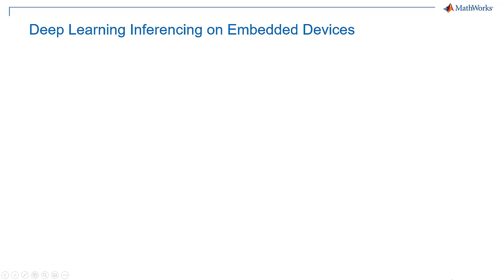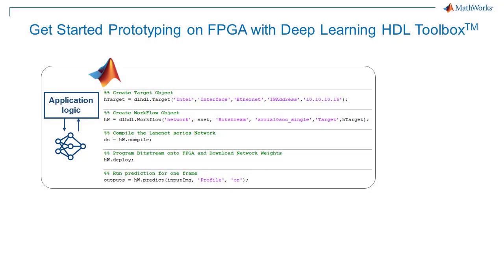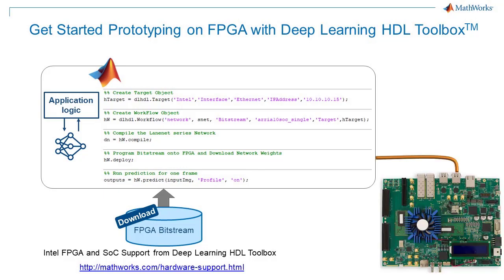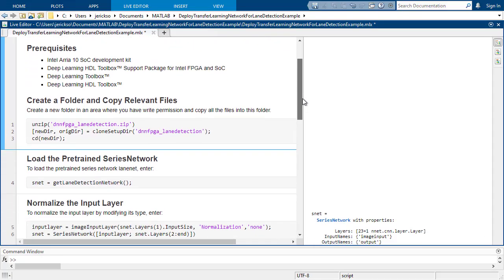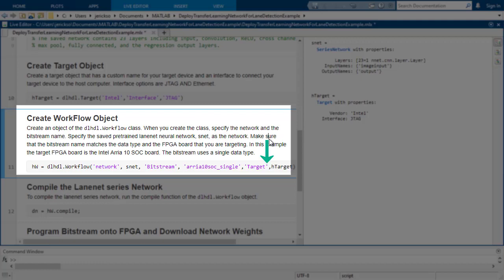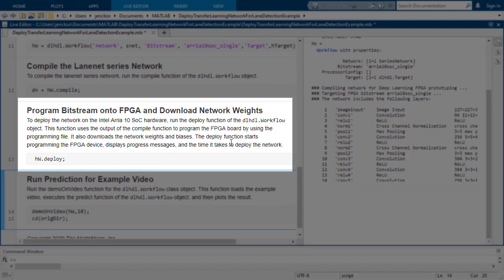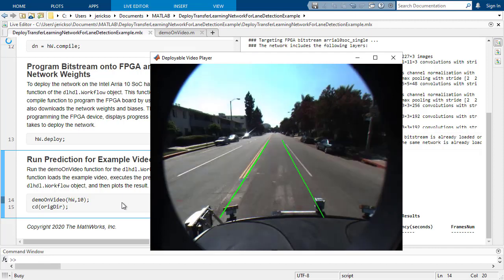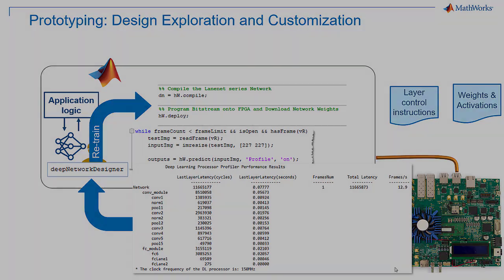Use MATLAB to Prototype Deep Learning on an Intel FPGA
FPGA-based hardware is a good fit for deep learning inferencing on embedded devices because they deliver low latency and power consumption. Early prototyping is essential to developing a deep learning network that can be efficiently deployed to an FPGA.

See how Deep Learning HDL Toolbox™ automates FPGA prototyping of deep learning networks directly from MATLAB®. With a few lines of MATLAB code, you can deploy to and run inferencing on an Intel® Arria 10 SoC board. This direct connection allows you to run deep learning inferencing on the FPGA as part of your application in MATLAB, so you can converge more quickly on a network that meets your system requirements.